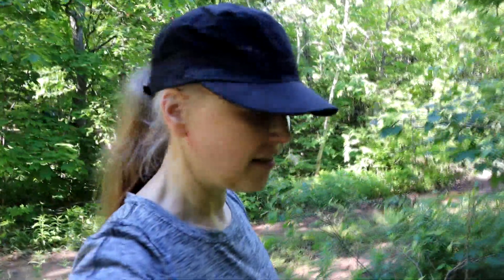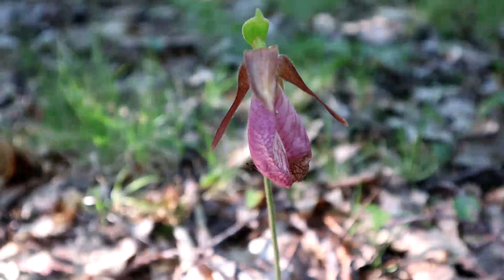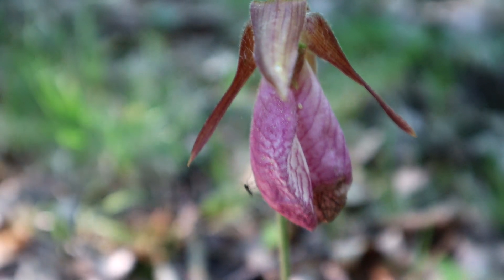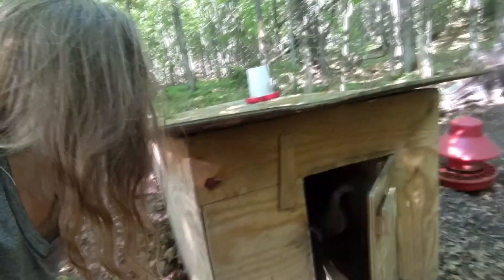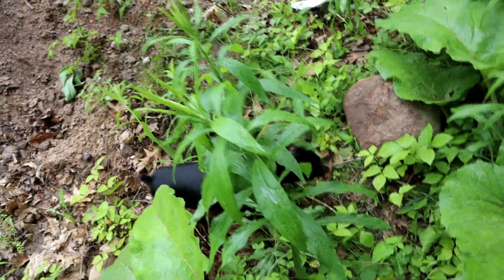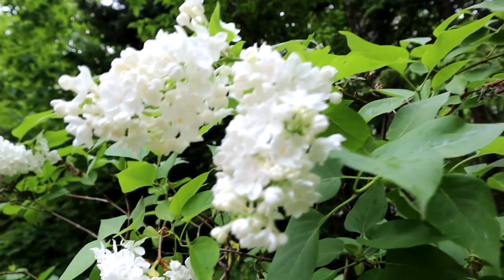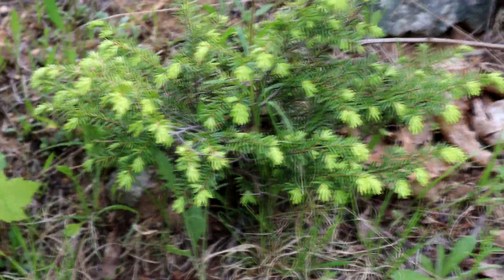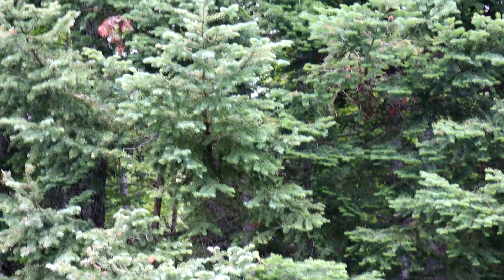Lady's Slipper Update | Yooper LIfe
Some wildflowers don't last long, like the Lady's Slipper.

My name is Angela and I live in Michigan's beautiful Upper Peninsula, the U.P. Life in the UP is about more than our winters, which can be long and harsh, but so beautiful. I love to bake and I may share recipes. I also love to travel and I plan to take you along. Thanks for joining me on this journey.